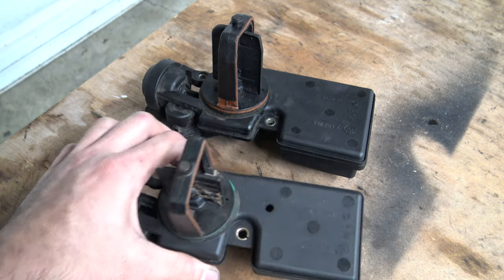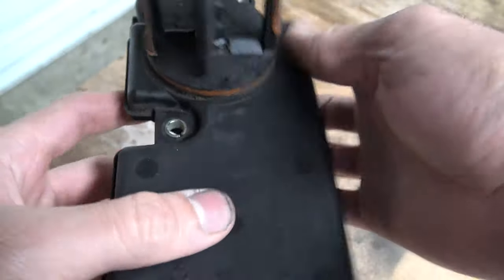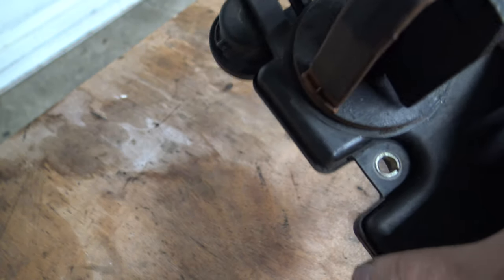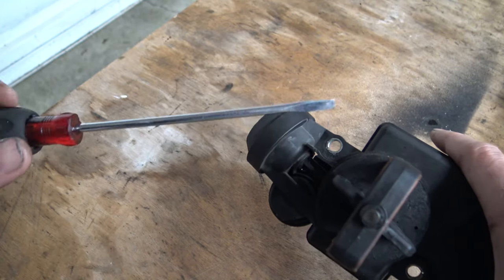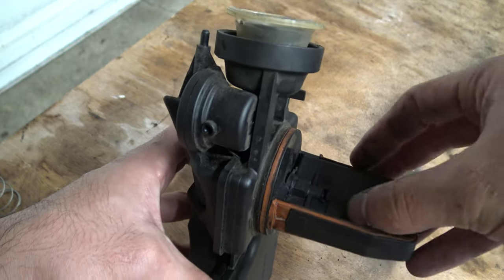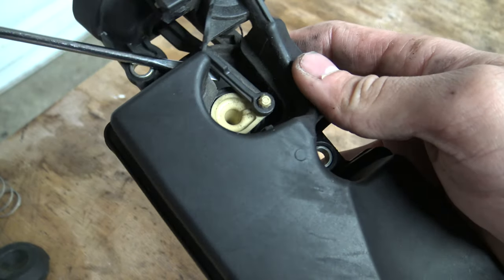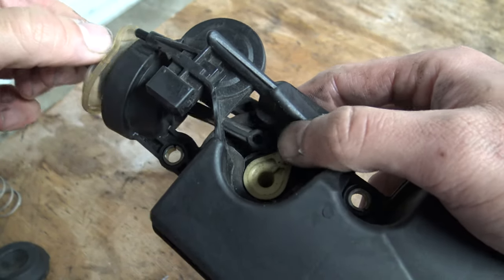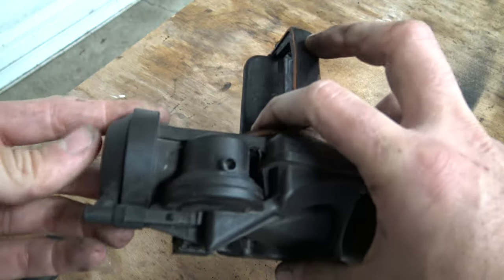DISA Diaphragm Repair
Instead of buying a new 300 dollar DISA, you may be able to repair it by replacing the faulty diaphragm.